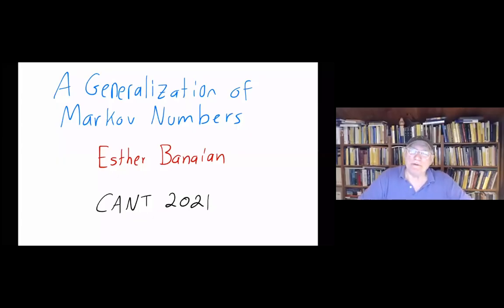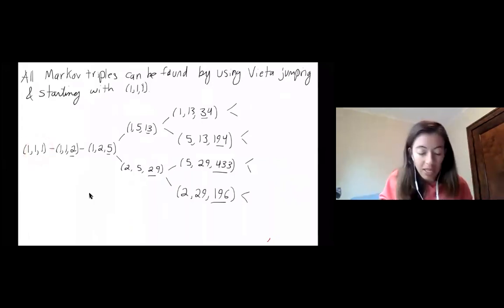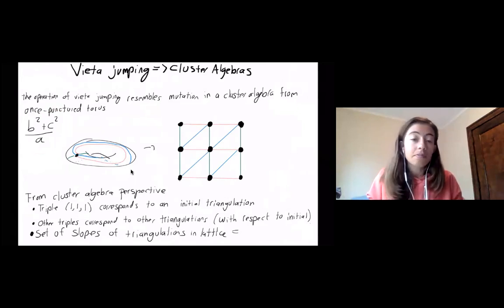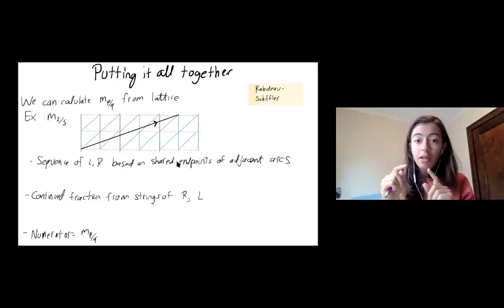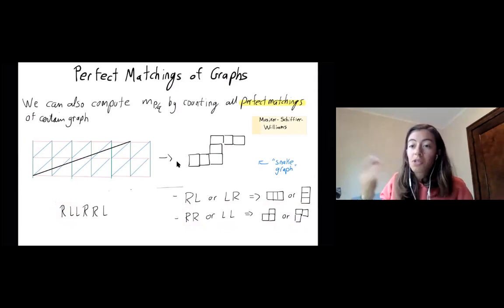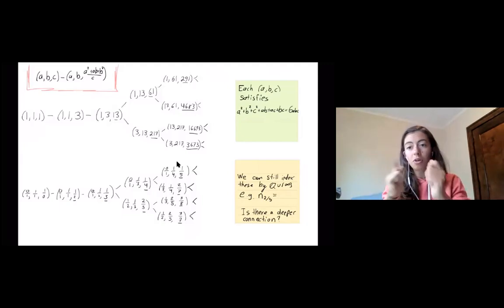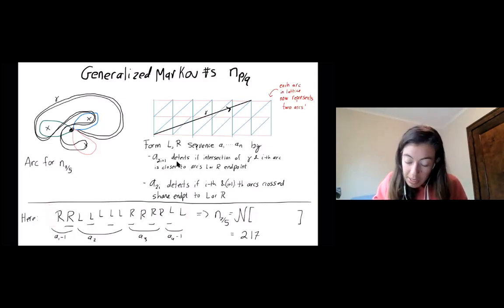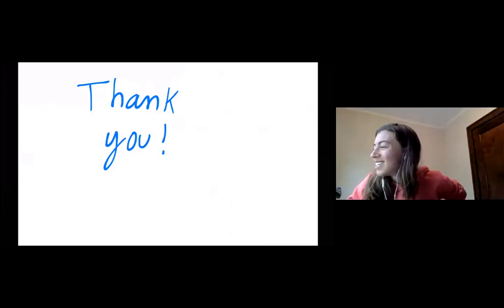CANT 2021 Thu19 Banaian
Esther Banaian; University of Minnesota. CANT 2021 May 27th "A generalization of Markov numbers"